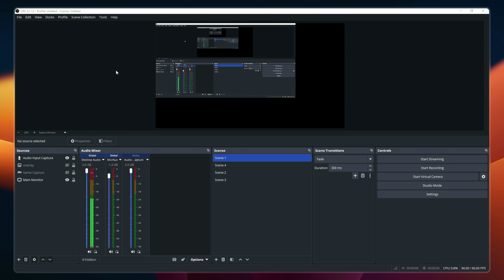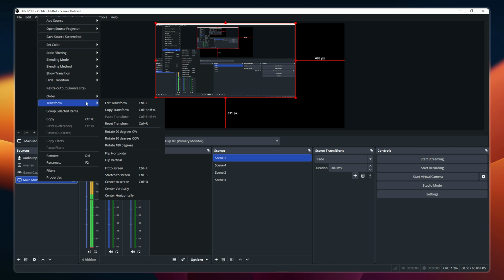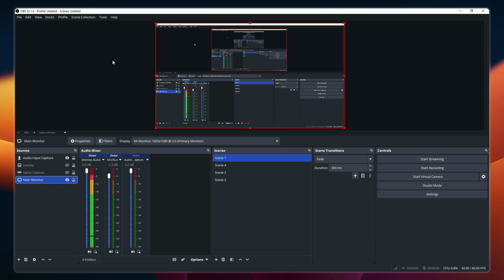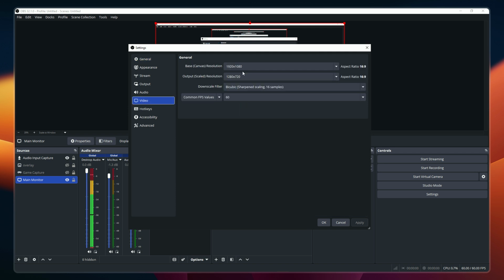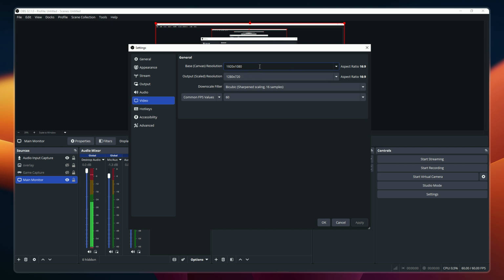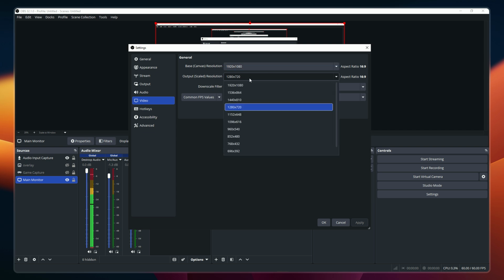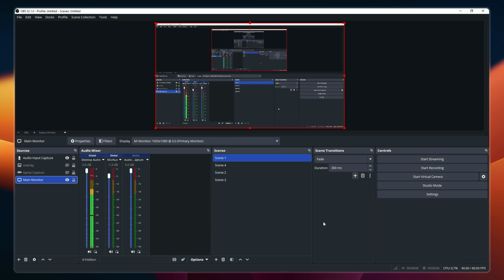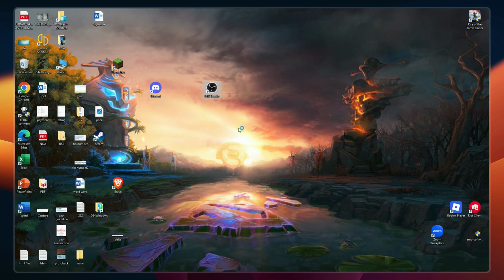How To Fix Fullscreen In OBS | Tutorial 2026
By the end of this video, you’ll know how to fix OBS fullscreen not working, troubleshoot OBS Studio full screen issues, resolve OBS game capture fullscreen problem, OBS full screen display incorrect tutorial, repair OBS window capture full screen display, OBS preview monitor full screen fix, why OBS is not going full screen, OBS full screen mode troubleshooting guide, get OBS game capture to full screen, OBS black screen full screen fix, correct OBS display capture full screen, solve OBS fullscreen display issues tutorial